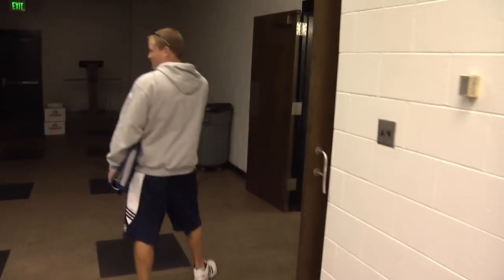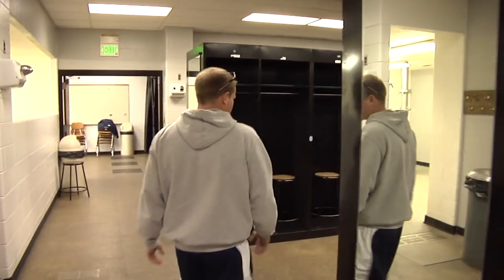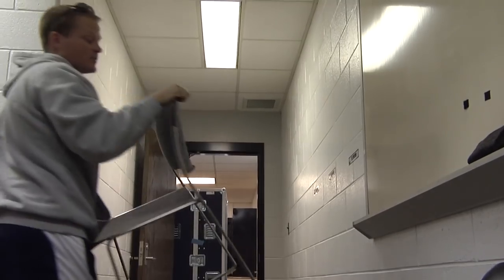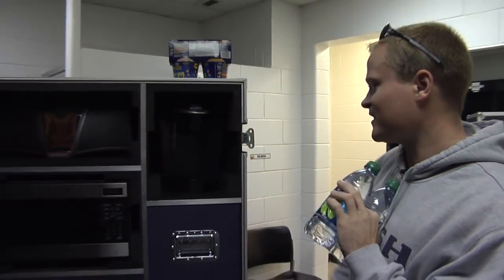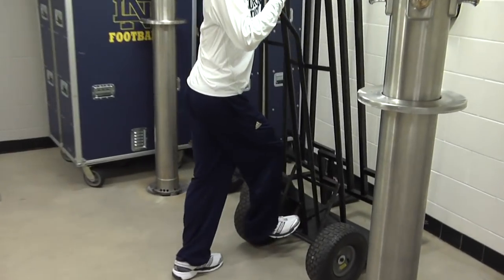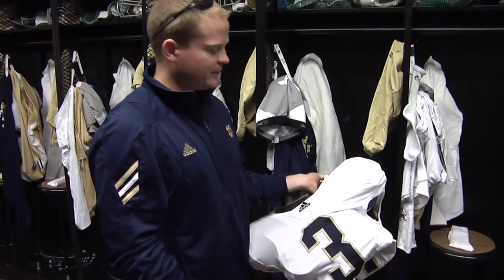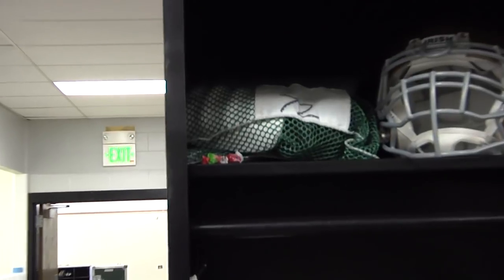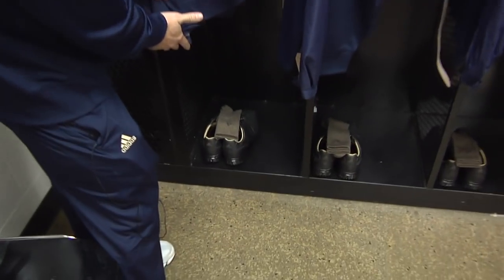Moving The Irish: Irish Connection 13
Follow the Irish Equipment Managers as they pack up the truck and head to Purdue. From Irish Connection on und.com.